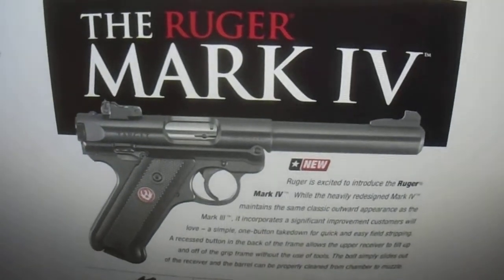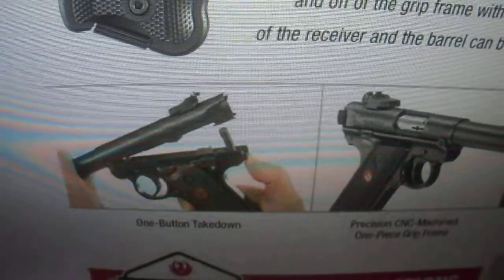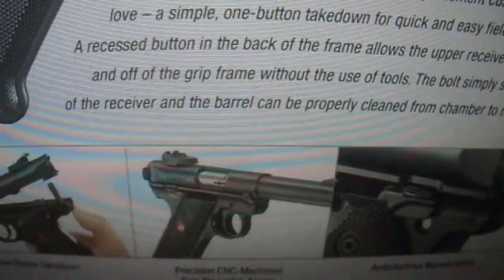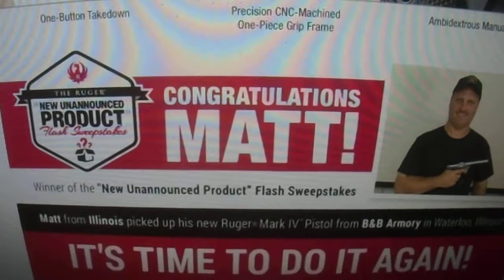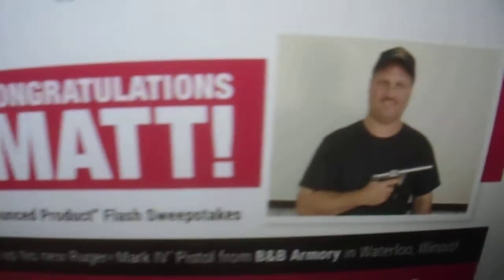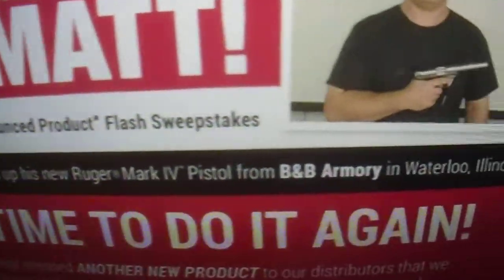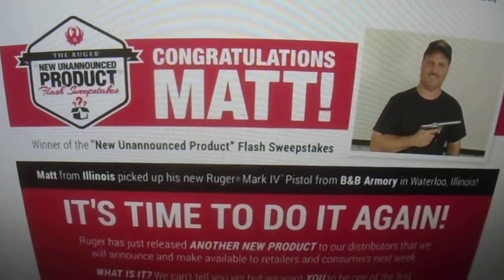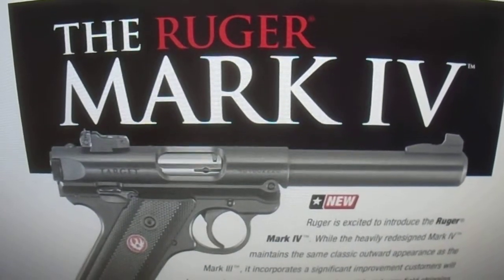Ruger Mark 4 Pistol Just Released and Winner Of The Flash Giveaway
The Ruger Mark 4 Pistol Available in Blued or Stainless Steel Bull Barrel Target Model  or Hunter Model MSRP Blued Target $529.00 Stainless Target $689.00 Hunter Model $769.00